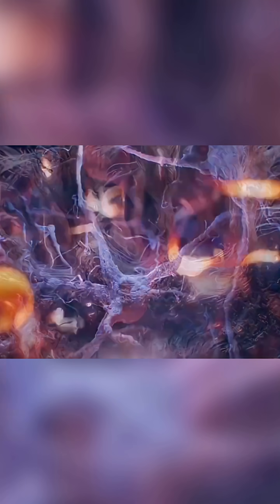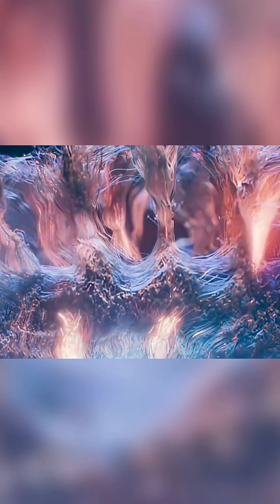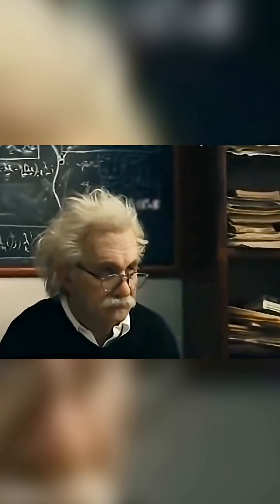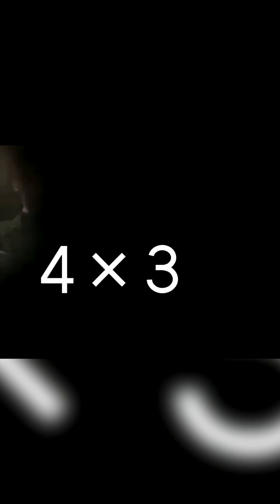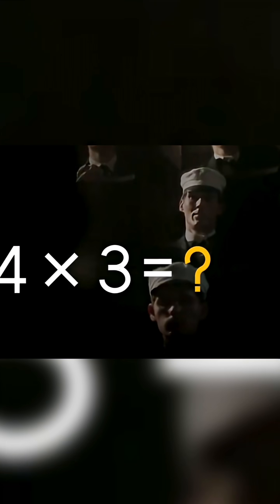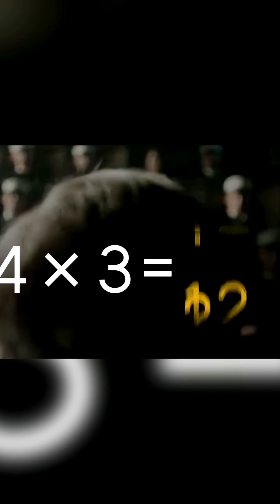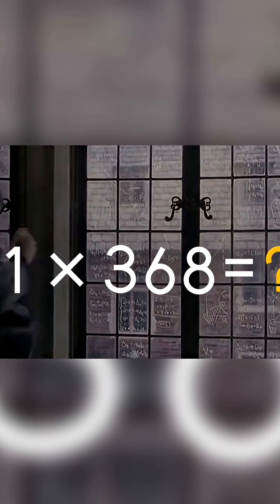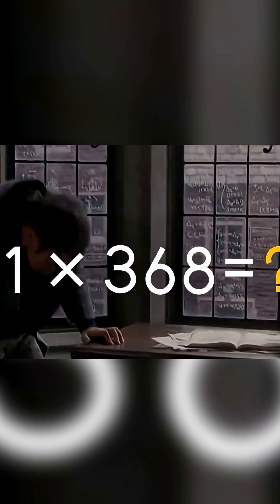The Secret to a Genius Mind Isn't Talent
What's the real difference between an average mind and a genius? The secret lies in the complexity of our neural connections. Every time you learn, you are physically rewiring your brain to be smarter and more efficient.

This video explains the incredible "Use It or Lose It" principle that dictates your brain's power. Learn how to challenge your mind, strengthen your neural network, and unlock your true intellectual potential.

Ready to build a better brain? Watch now!